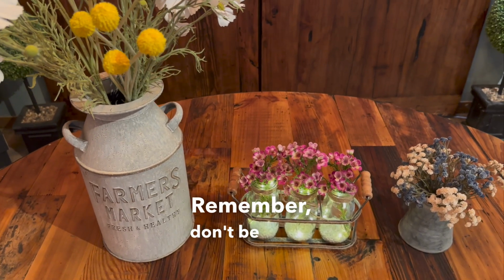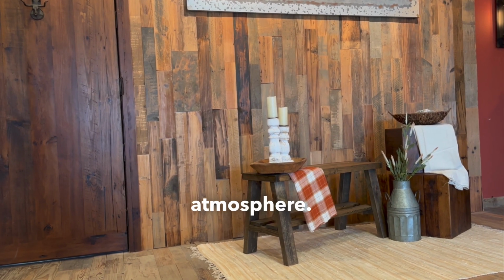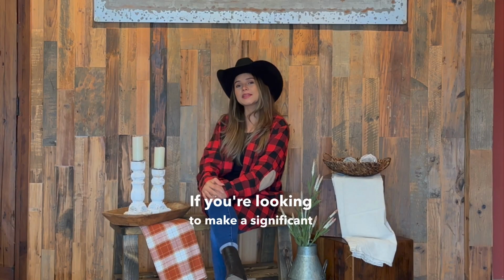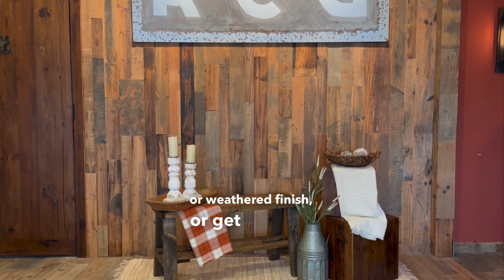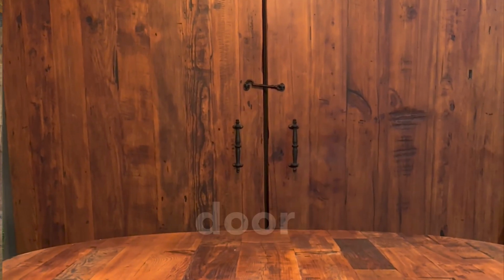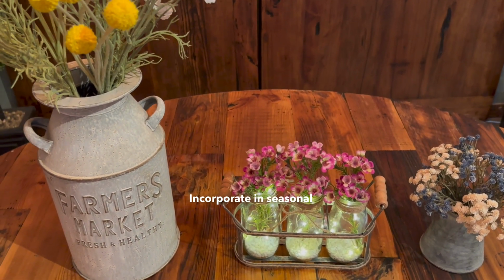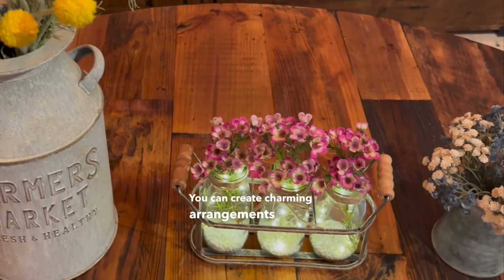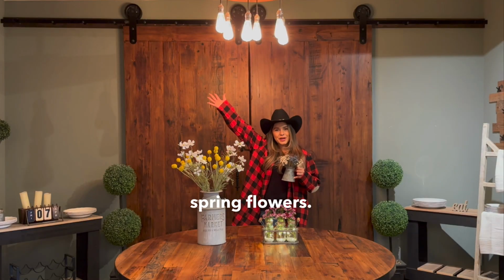Farmhouse Decor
Hey you, ready to turn your home into a cozy farmhouse haven?